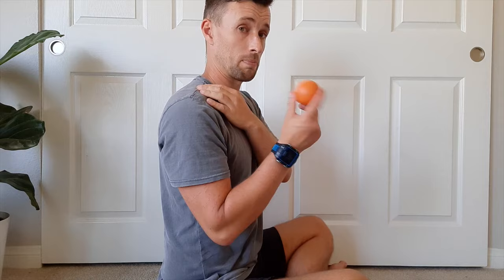Elevated First Rib Exercises & Cause Explained!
Learn how to self-treat an elevated first rib that may be contributing to your neck or shoulder pain. Interestingly, the term 'elevated first rib' may not actually be the most accurate way to describe what's going on!

👍  If you found this video helpful please consider leaving a SUPER THANKS donation! It's a great way to show some support to myself & the channel and would be greatly appreciated! [The Super Thanks icon is just next to the Like/Dislike button]

 - Grant

About Your Wellness Nerd:
Your Wellness Nerd offers a new perspective on pain, injury, and improving your quality of life based on the work of one really passionate Physical Therapist. Grant is a HUGE nerd about optimizing human function and performance and hopes to provide the "a ha!" moment you didn't realize you were looking for.